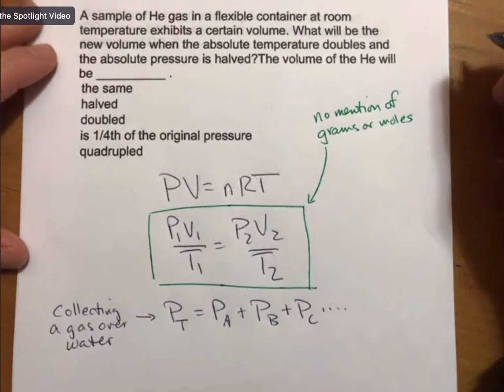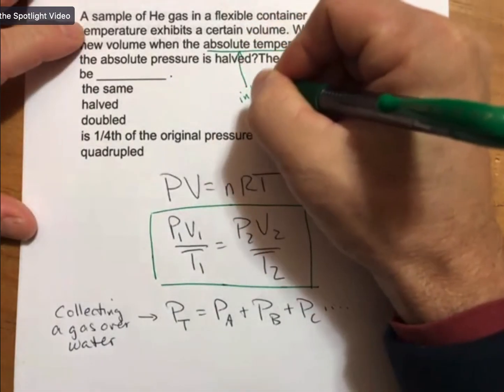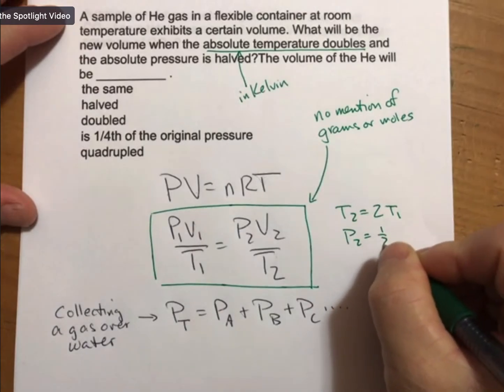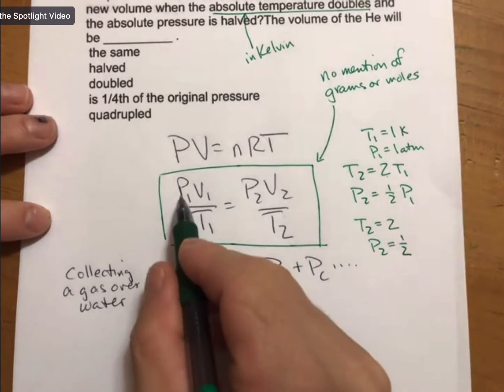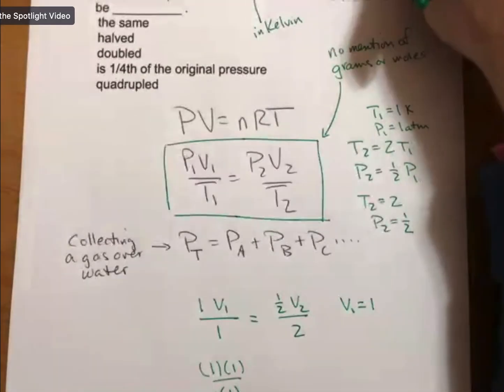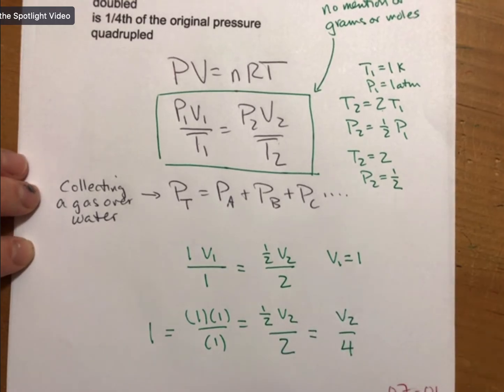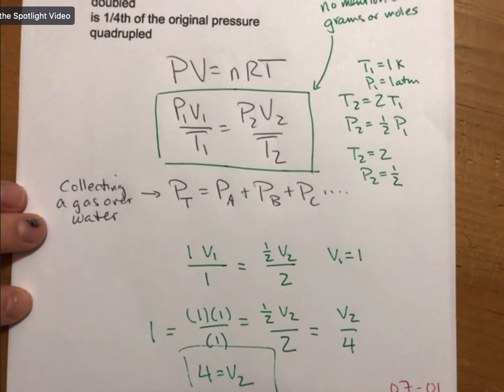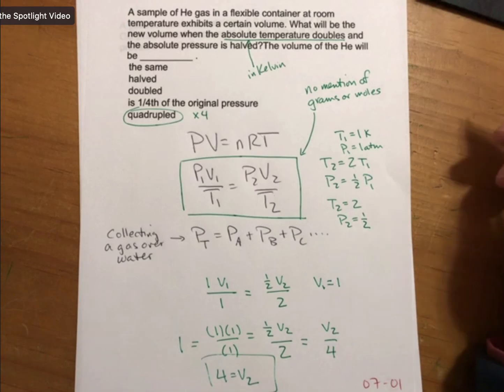PVT thoughts - MC